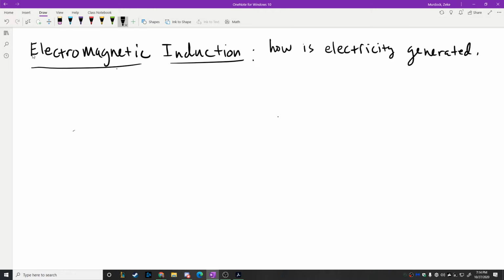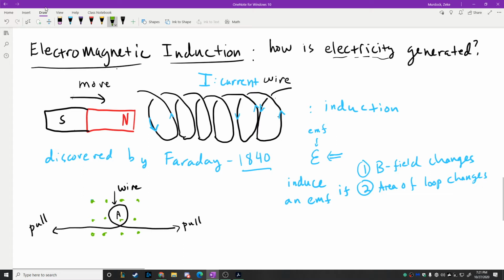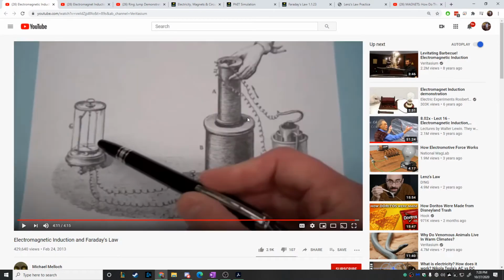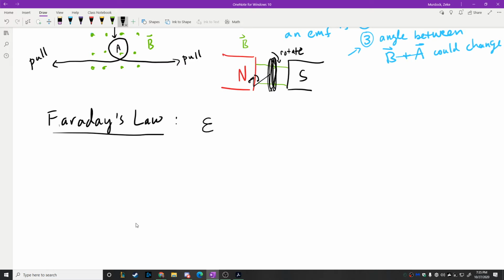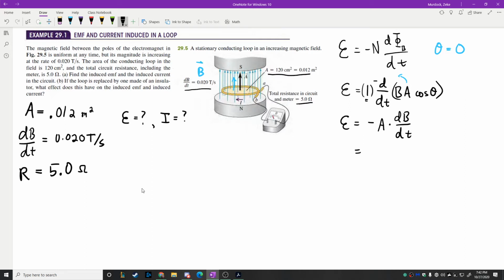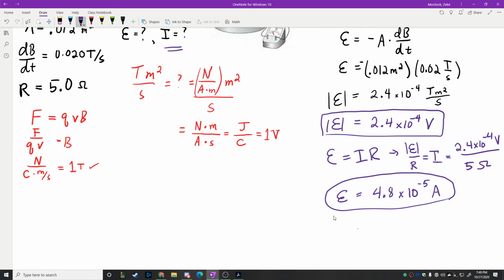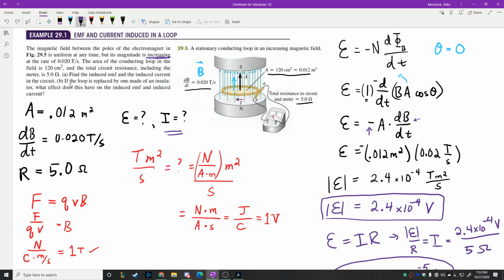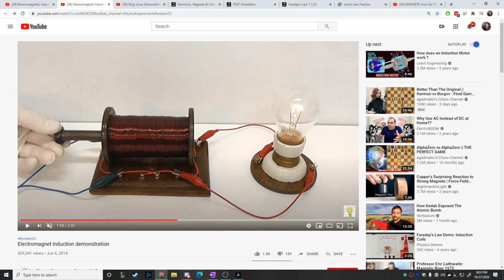Phys 1c Electromagnetic Induction